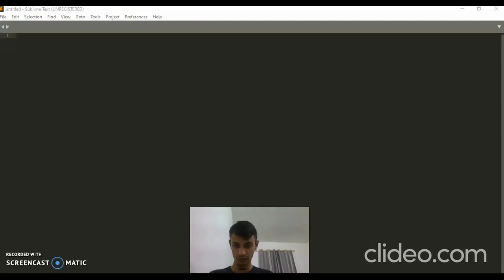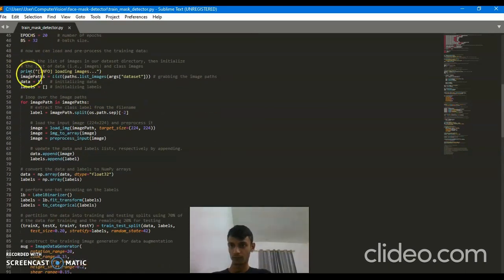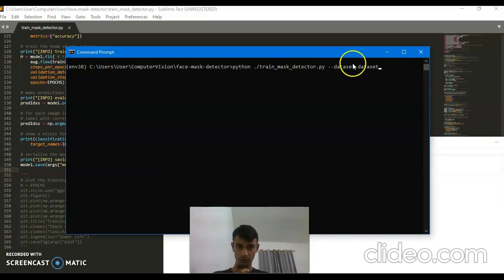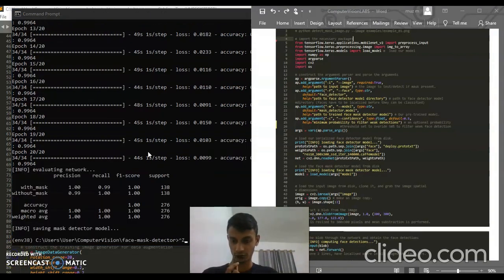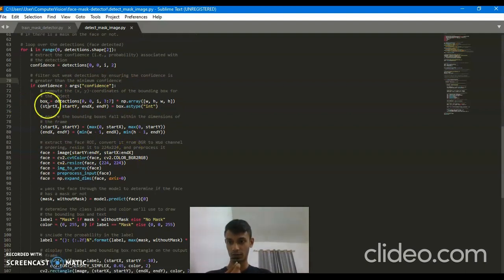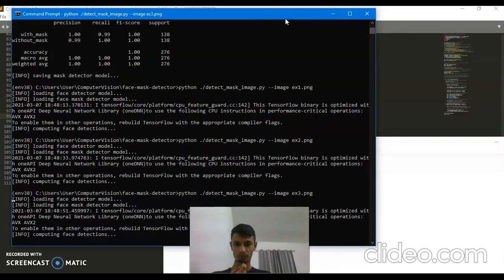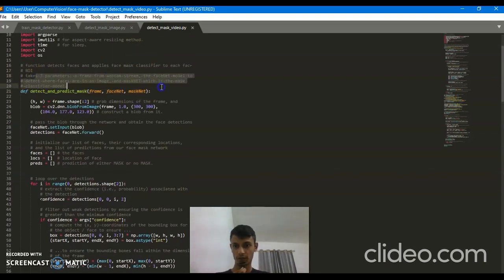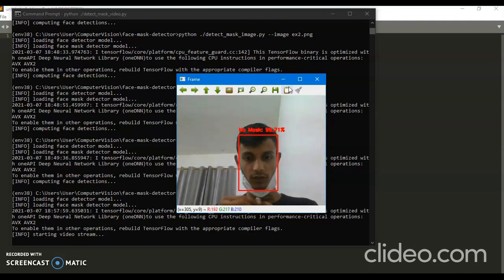COVID-19: Face Mask Detector with OpenCV (Assignment Sample 2)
by Ameerun Muzaffar
BSc Computer Science Year 3
CVBPR S1 08
CSE 3093Y Assignment March 2021

This project uses OpenCV, TensorFlow, Keras and Deep Learning to detect if a Face mask is present on a face.

Dataset:
The Deep Learning algorithm was trained using a dataset made of separated pictures of face with masks and faces without masks. The pictures without face masks have a face mask edited onto the pictures, this was done due to the limited availability of pictures of human faces with face masks. The faces with edited masks are not in the dataset of faces without mask.
The dataset is made up of 1376 images of which 690 are images of faces with masks, and 686 are of faces without masks.